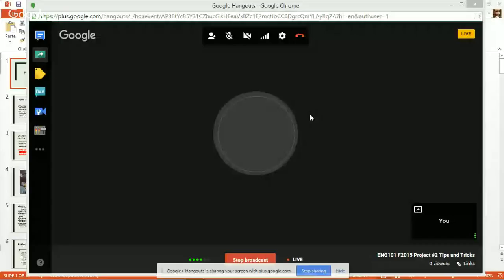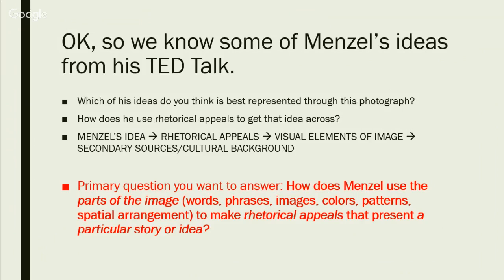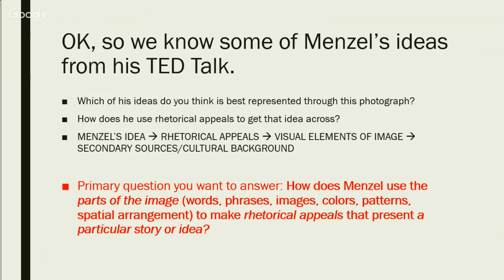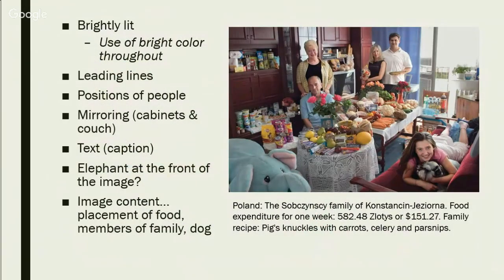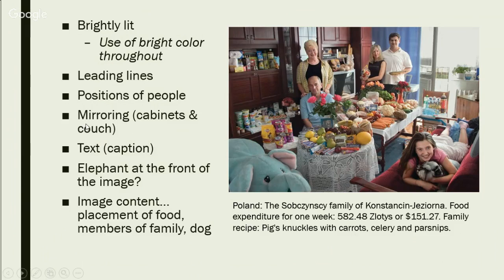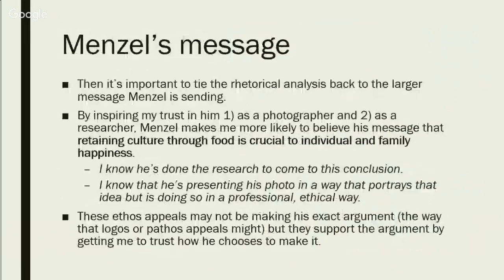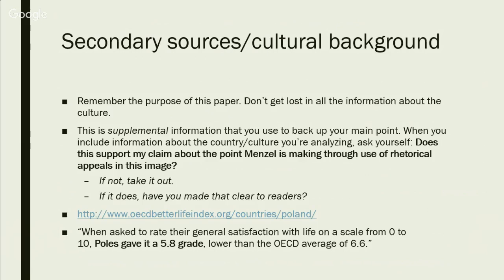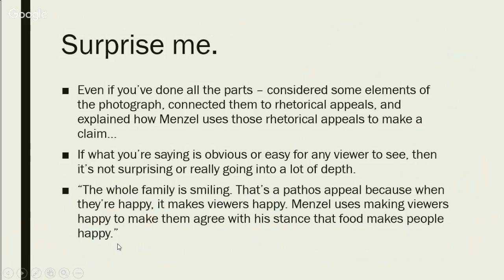ENG101 F2015 Project #2 Tips and Tricks